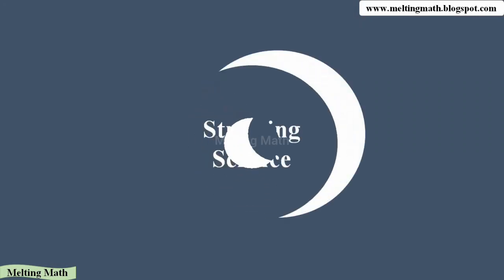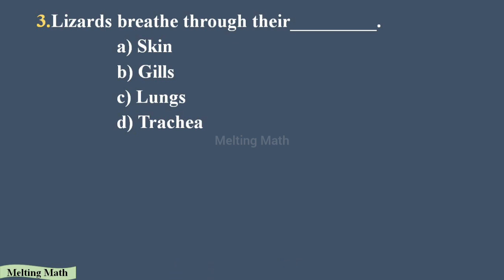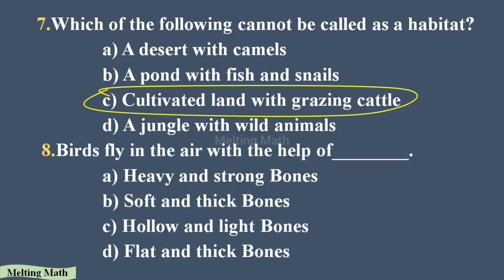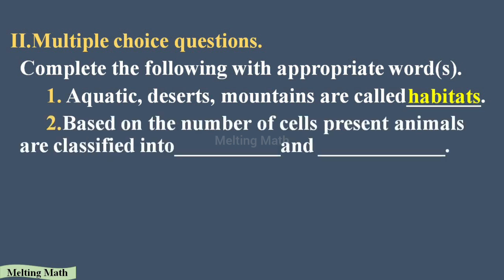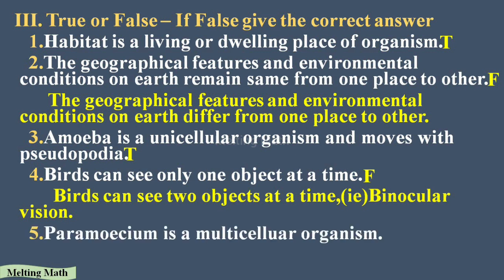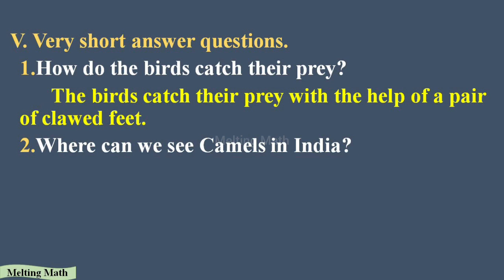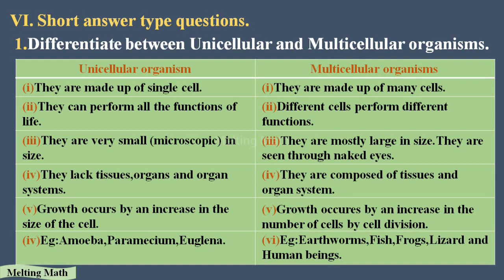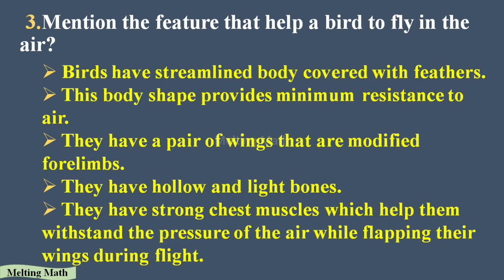Living World of Animals|6th Science Term 1(Unit 5)|Book back questions with answers|(TN)New Syllabus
In this video we discussed Book back questions with answers,which is in the 6th standard tamil nadu new syllabus science term 1 book (unit 5) Living World of Animals.
I hope this helps you to learn better.

Living World of Animals| 6th Science Term 1 (Unit 5) | Detailed Explanation |Tamil Nadu New Syllabus

Forces and Motion | 6th Science Term 1(Unit 2) | Book back questions with answers |(TN) New Syllabus

Matter Around Us | 6th Science Term 1(Unit 3) | Book back questions with answers |(TN) New Syllabus

Living World of Plants | 6th Science Term 1 (Unit 4) | Detailed Explanation |Tamil Nadu New Syllabus